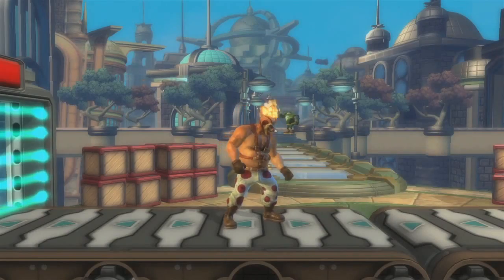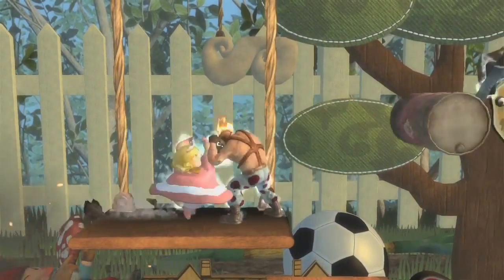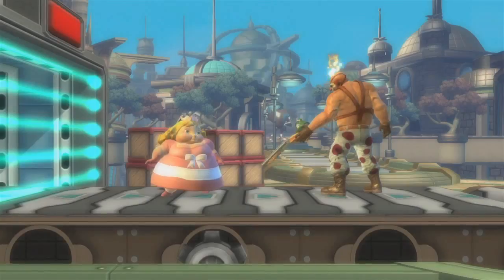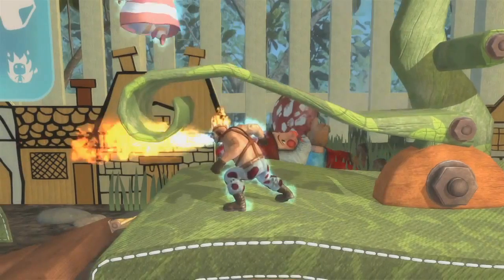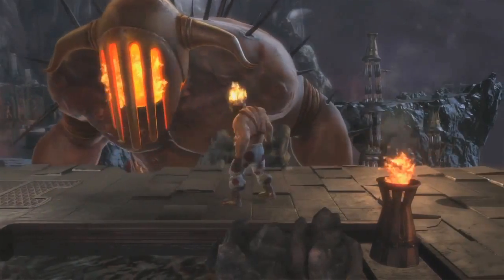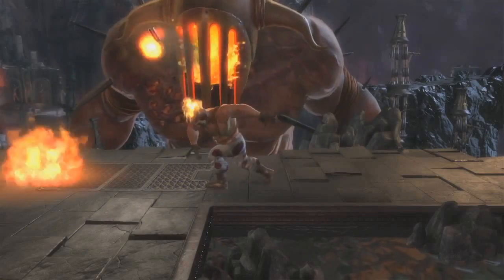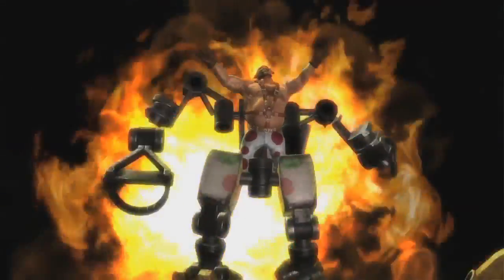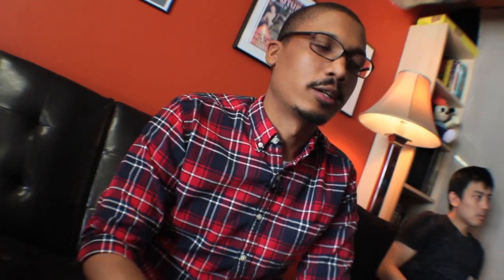PlayStation® All-Stars Battle Royale - Sweet Tooth Strategies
PlayStation All-Stars Battle Royale - Sweet Tooth Strategies - Get some inside tips and tricks on how to play as the twisted Sweet Tooth!

"PlayStation All-Stars Battle Royale" is a trademark of Sony Computer Entertainment America LLC. Developed by SuperBot Entertainment, Inc.  PS Vita port developed by Bluepoint Games, Inc. "PlayStation" is a registered trademark of Sony Computer Entertainment Inc. Third party characters and trademarks are licensed courtesy of their respective owners and protected by copyright and trademark laws.